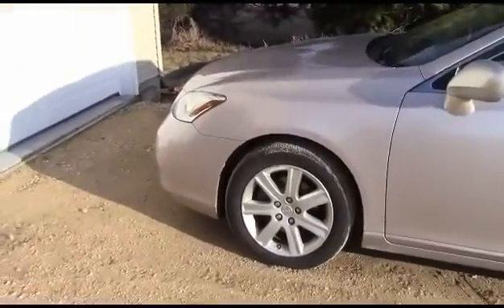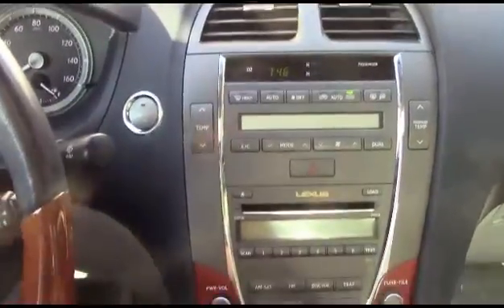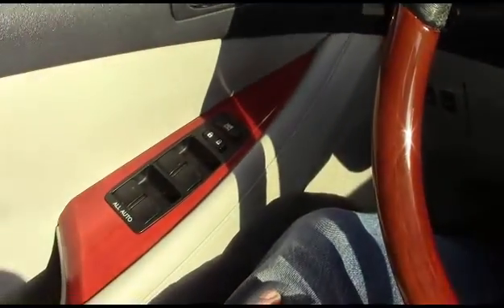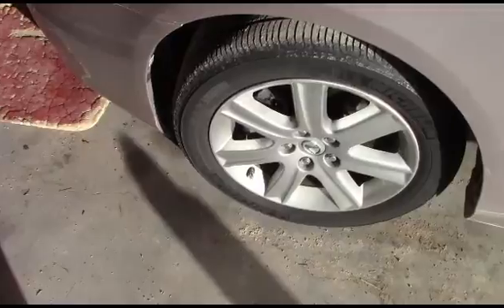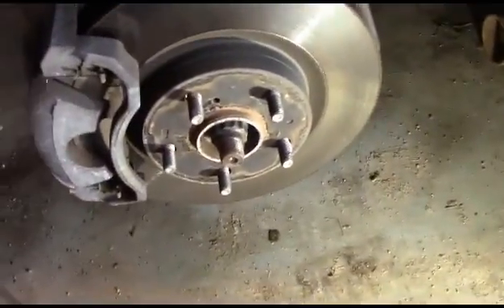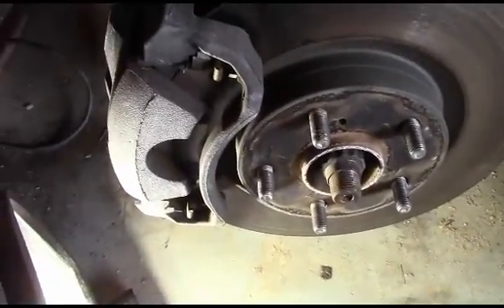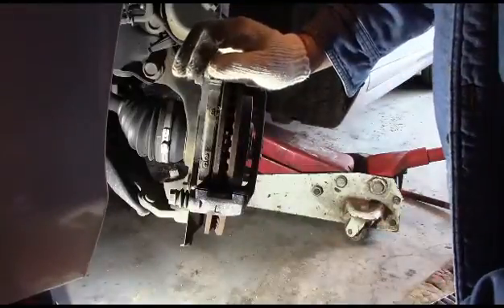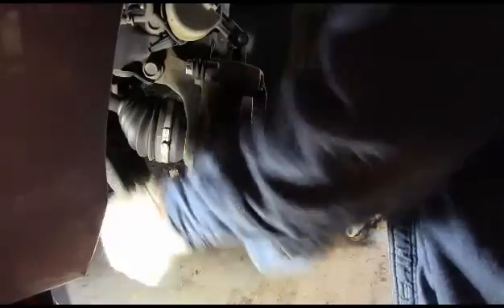Replacing Front Brake Pads and Rotors on Lexus/Toyota - Part one of four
Part one of four - Initial test drive and disassembly.  How to replace front brake pads on Lexus and Toyota cars.   A 2007 Lexus ES 350 in particular in this video, but applies to other Lexus and Toyota models, both earlier and later as well.